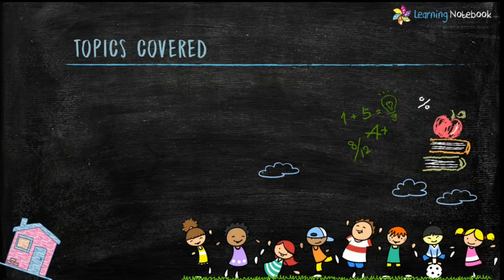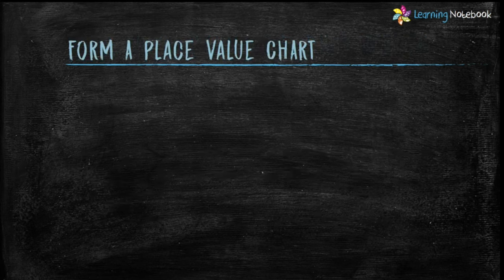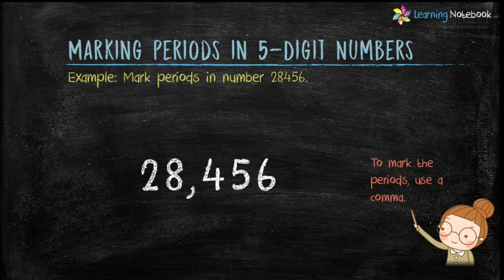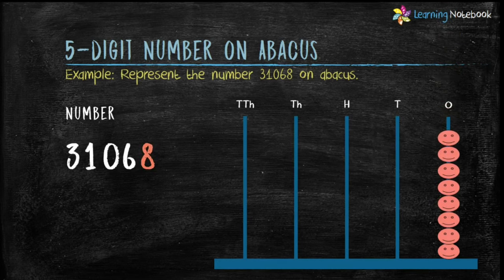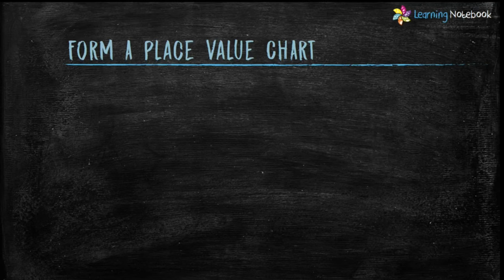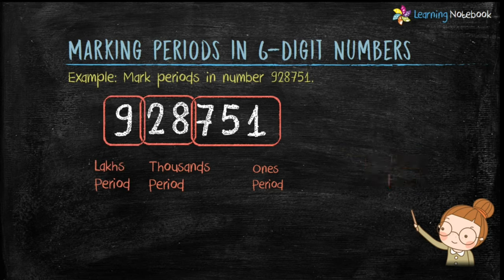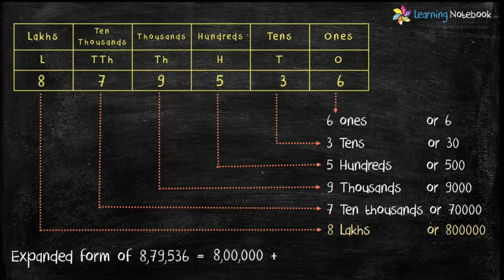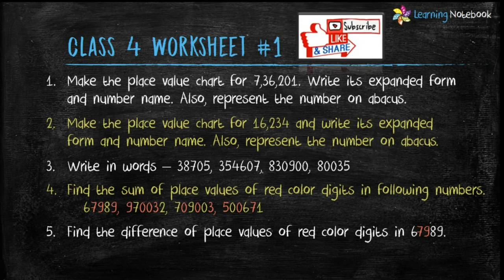Class 4 Maths Chapter 1 Place Value and Number Names (Complete Chapter)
Understanding 5-digit numbers
6-digit numbers
Place values
Place value chart
Expanded form
Forming number names
Representing the number on Abacus
Read number from abacus
Free worksheet with answers

More Videos on Chapter Place Values and Number Names